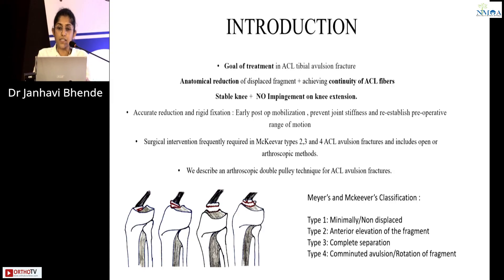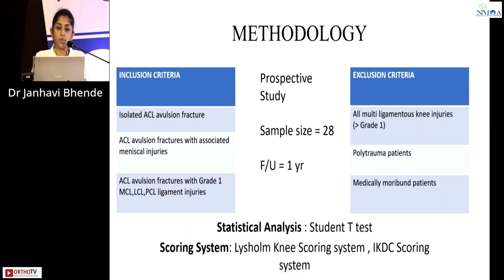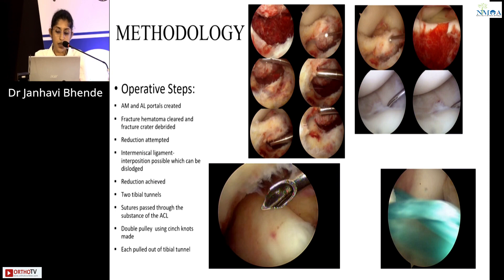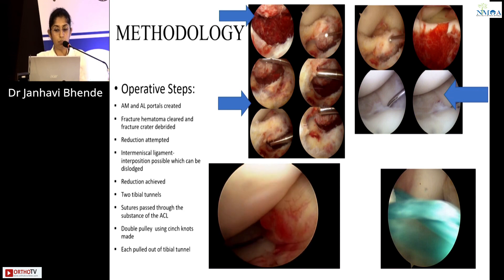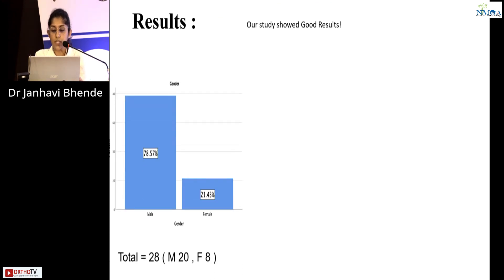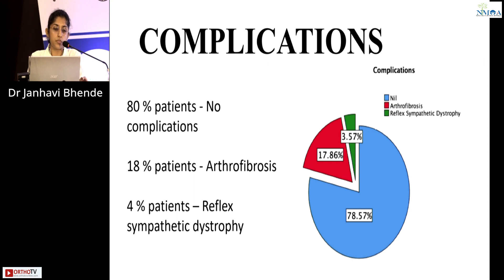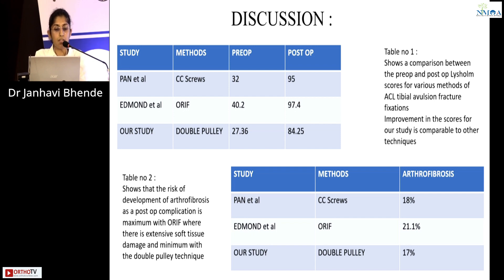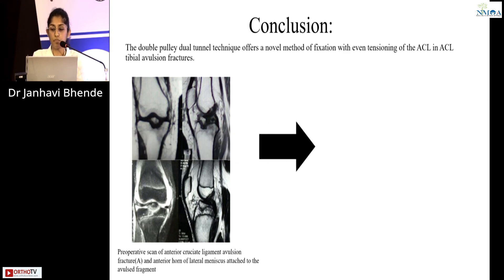NMOACON 2023: Dual Pulley in ACL Avulsion Fractures - Dr. Janhavi Bhende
NMOACON 2023 : Double (Dual) pulley technique for arthroscopic fixation of open book type anterior cruciate ligament avulsion fractures - Dr Janhavi Bhende

This Talk is a Part of NMOACON 2023 :

President - Dr. Avinash Sonawane
Vice-President - Dr. Alfven Vieira
President Elect - Dr. Sachin Kale
Secretary - Dr. Ashok Ghodke
Treasurer - Dr. Chetan Chhajed